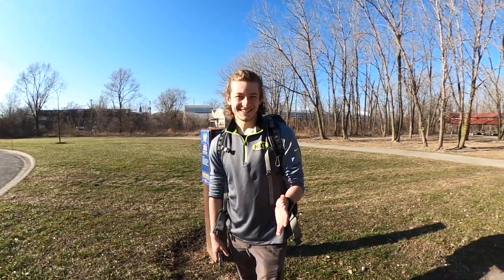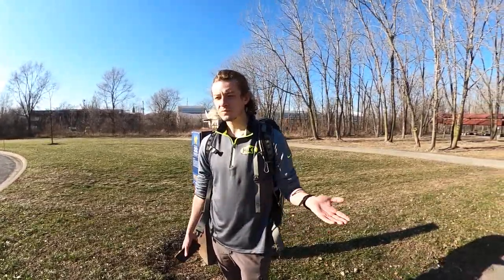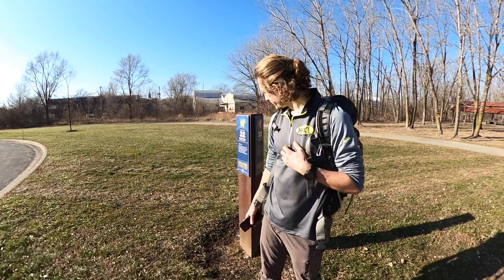Joliet Iron Works, Joliet IL - Joliet Hike Recap (Hike360° VR Video)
What a different type of hike for us. Normally, we are looking to make miles and see as much nature as possible. This is a history hike and we really enjoyed learning. If you want to make some miles, this hike is part of the I&M Trail. See our I&M Trail videos. Special thanks to the Will County Forest Preserve for making this hike possible and the I&M Trail hike as well.